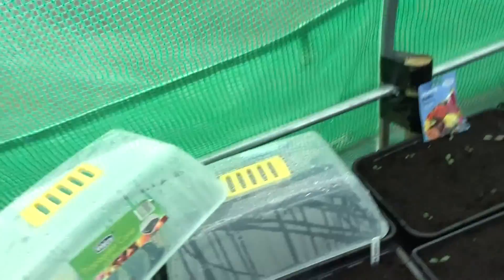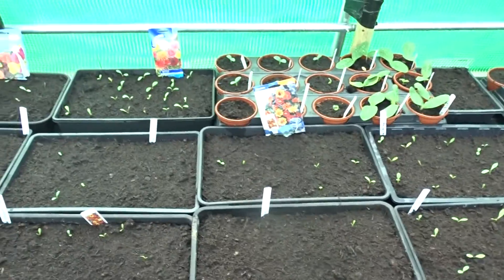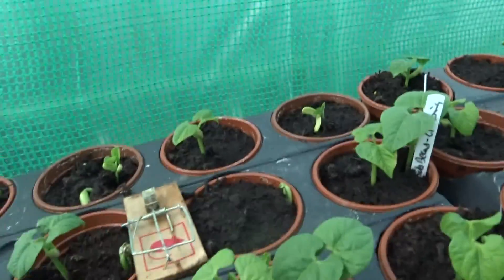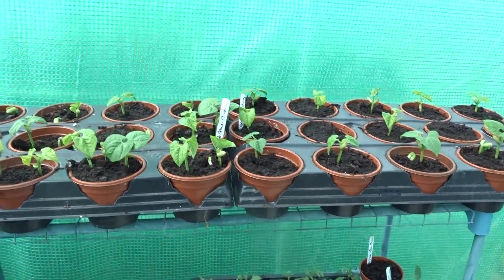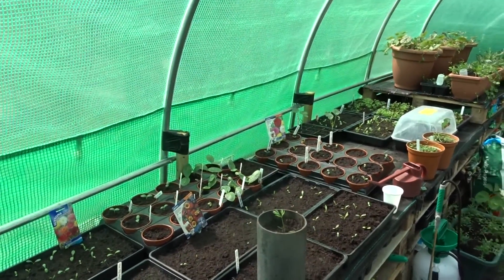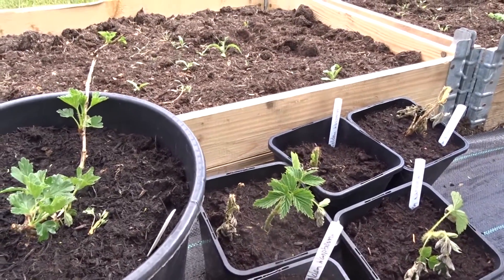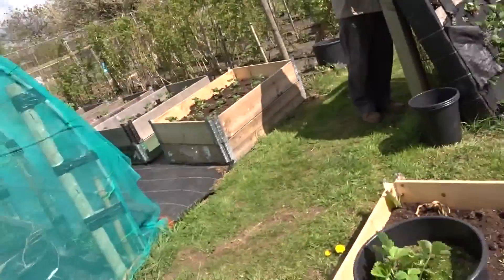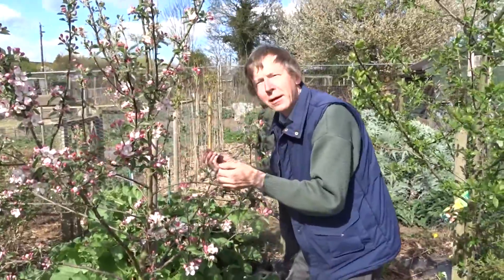Julie's Allotment - Lots to discuss including new Apple Variety! :) - 29th April 2015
Today I am discussing my soft fruit re-planting, showing new seedlings and a short clip from Nigel.  Hopefully a new apple variety being created, which will be a long term